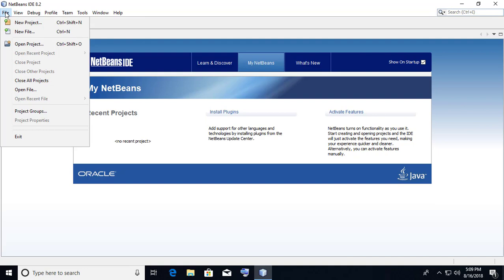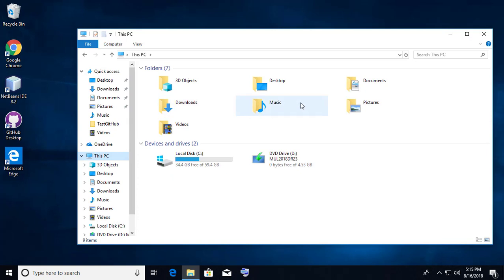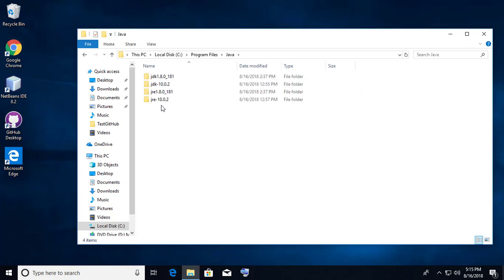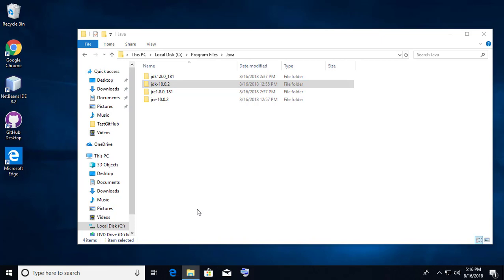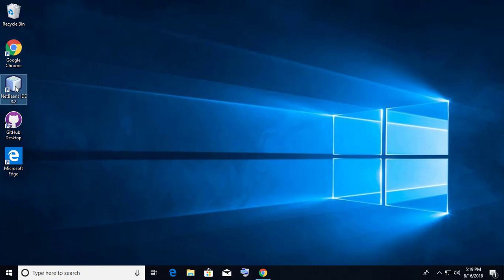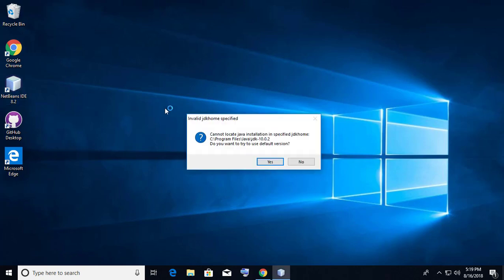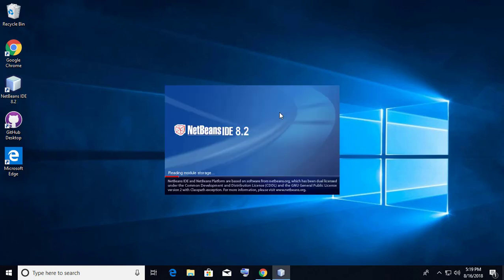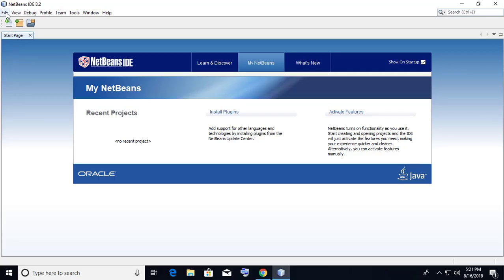Solution : NetBeans - Can't Create A New Project (updated)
This Tutorial helps to Solution :  NetBeans - Can't Create A New Project (updated)